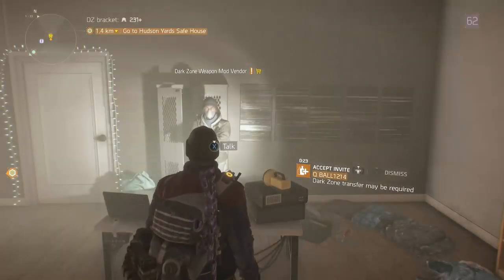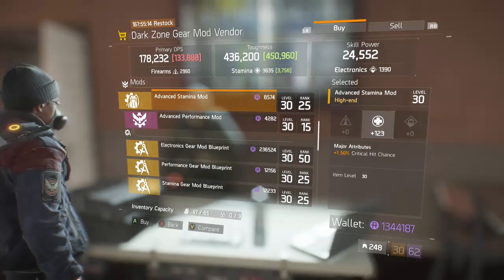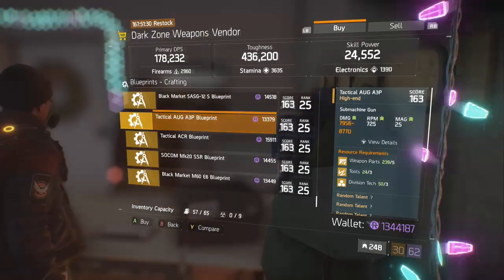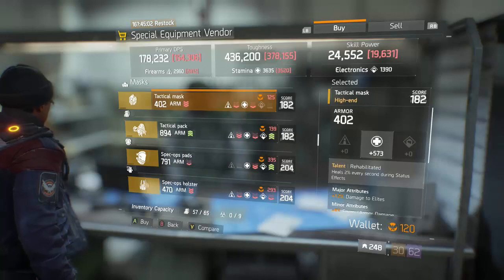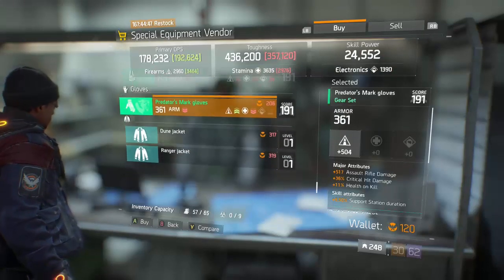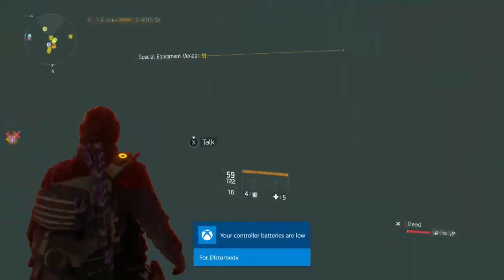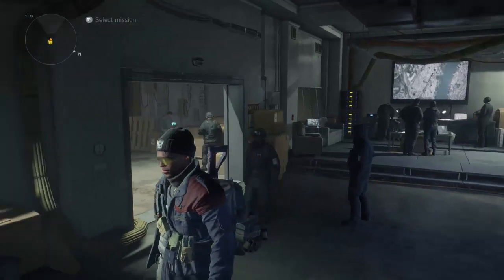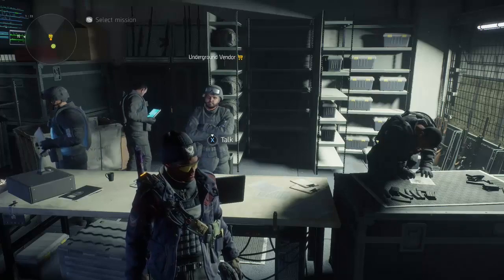The Division - Weekly Vendor Restock | New High Ends, Blueprints, & More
Tom Clancy's The Division- Weekly Vendor Restock  7/22/16
 New High Ends, Blueprints, & More

1. Comment on a video
3. Message my Xbox Gamertag DLsturbedx
5. Message my Playstation PSN DisturbedLegit